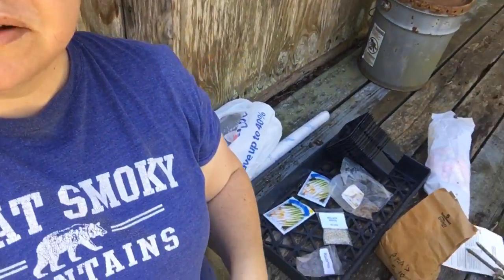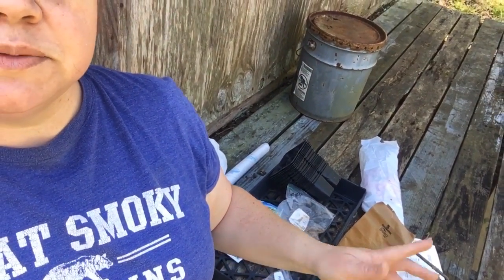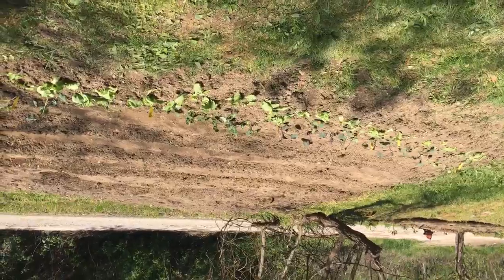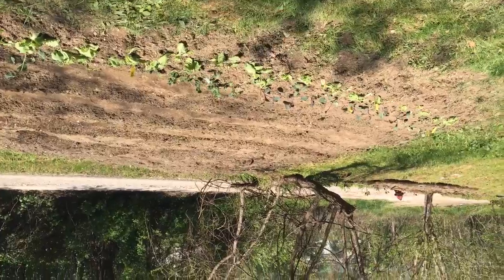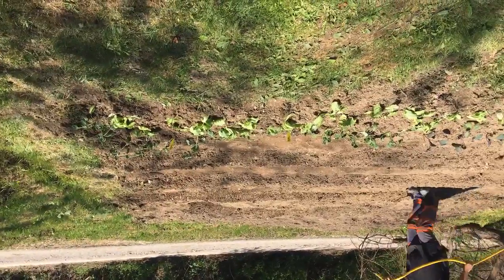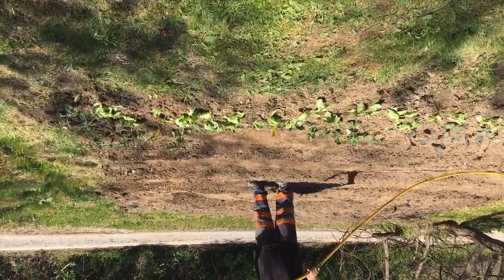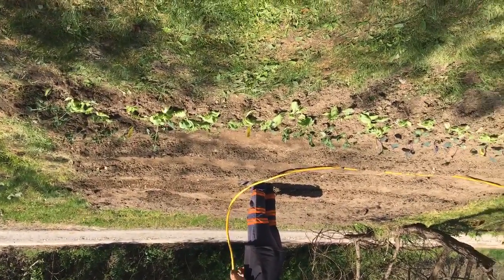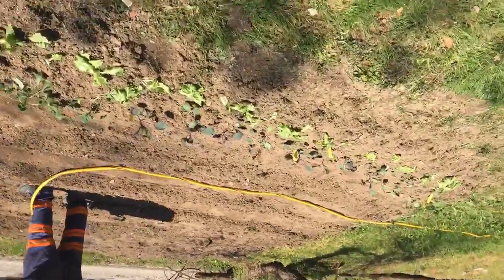Back yard garden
I decided to add another back yard garden and yes part of my garden video is upside down the it goes back upright but it is started